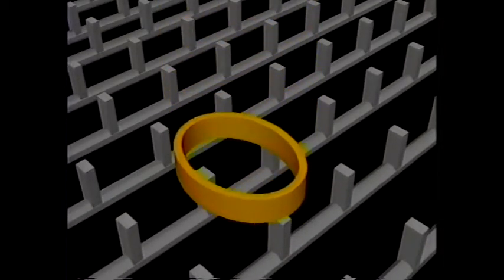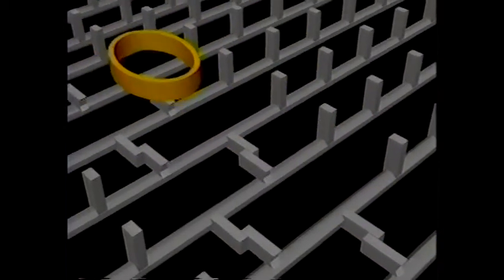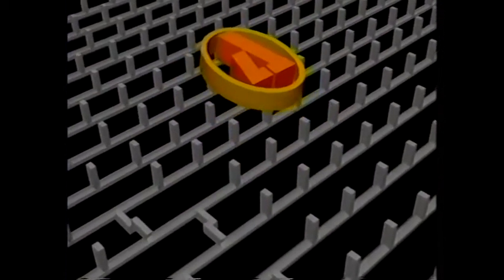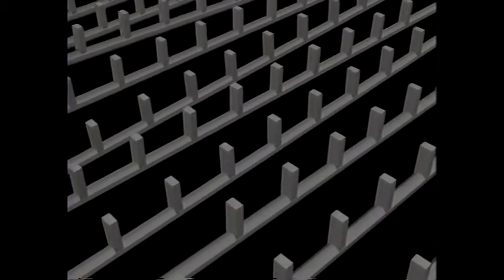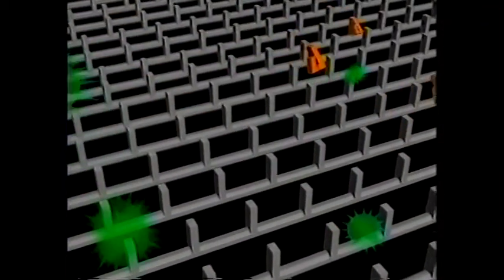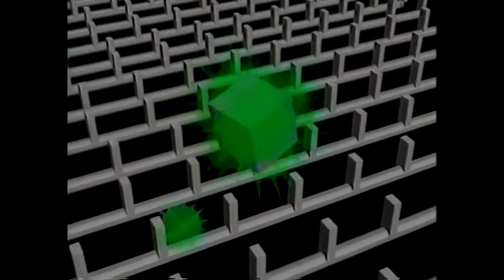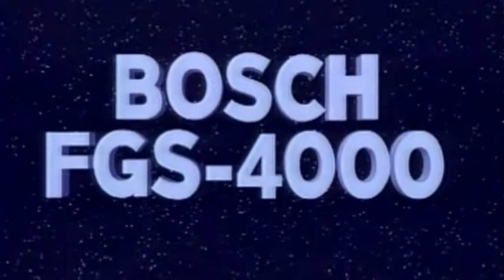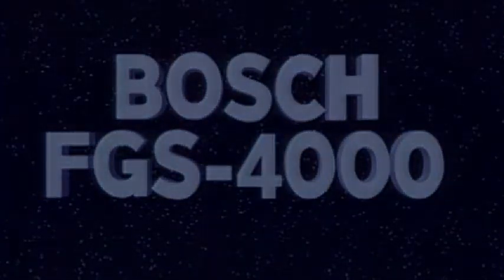The Basement Tapes Ed Kramer 1985 Bosch FGS 4000 medical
Let's go digital! A first look at the Bosch FGS-4000, the first high-end 3D computer graphics system used at video editing facilities across the world during the mid-1980's. I animated this medical project in late 1985 at CompuGraph Designs in New York